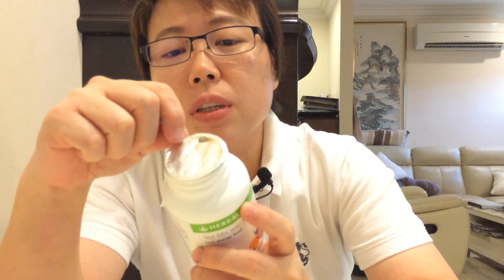Why my tea mix powder harden?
Solution for avoiding your tea mix powder from hardening.